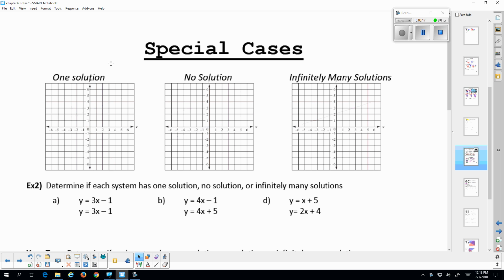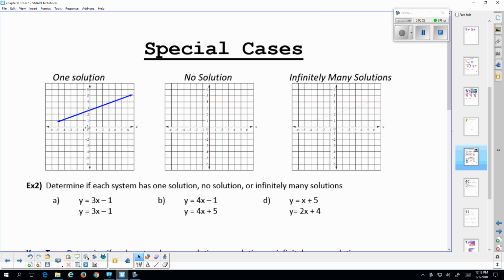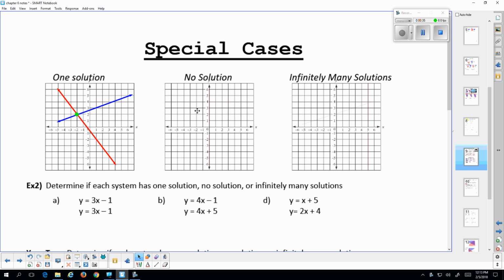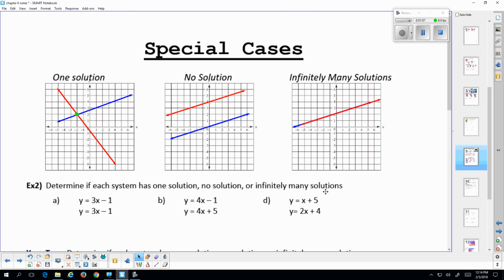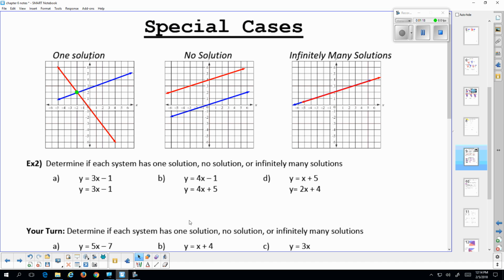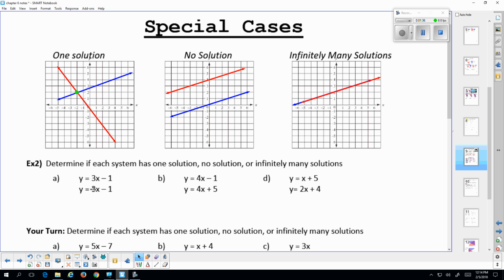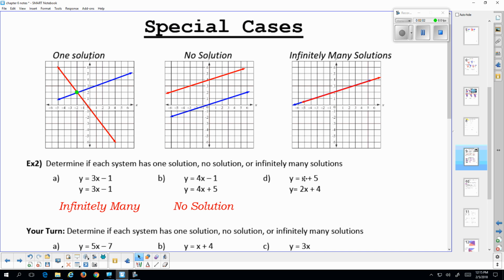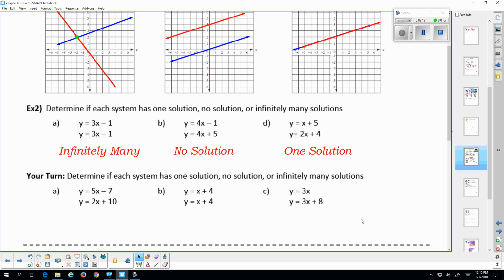Chapter 6 Page 9 notes Special Cases